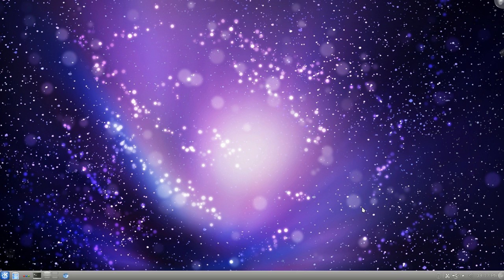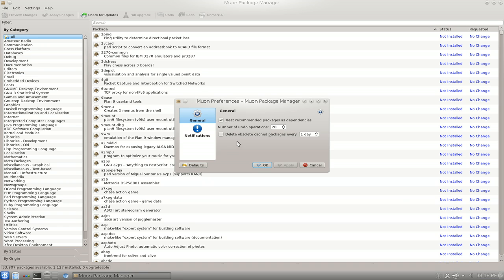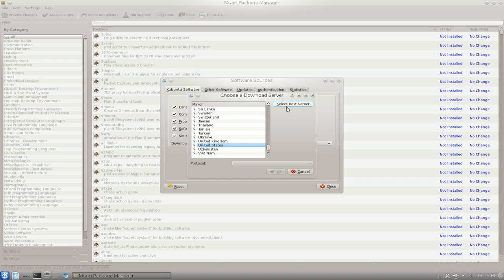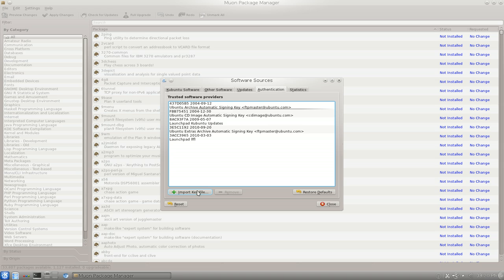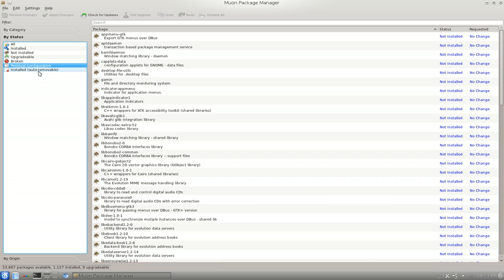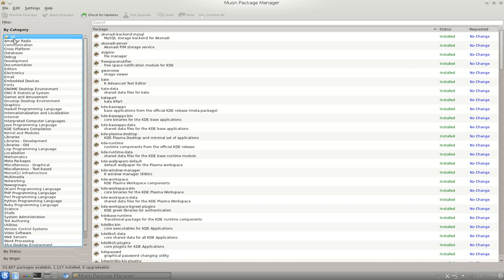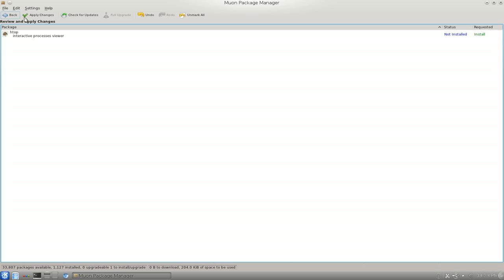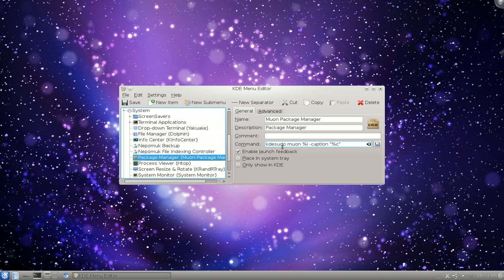Muon - Package Manager for KDE - Kubuntu 11.04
install muon

Description: package manager for KDE
 Muon is a graphical package manager for KDE.

 Features of note include:
 * A powerful, yet intuitive interface
 * Fast, accurate package search using the apt-xapian index and the Synaptic search algorithm
 * Support for filtering packages by status and category
 * Media change support
 * Support for configuring packages through the debconf system
 * Warn about/disallow the installation of untrusted packages, depending on APT settings
 * Uses Polkit for running privileged actions for enhanced security, convenience, and desktop integration
 * Power management suspension during package downloads, installations and removals
 * Support for download the latest changelog of a package
 * Package screenshots